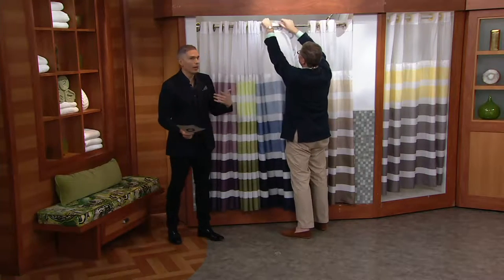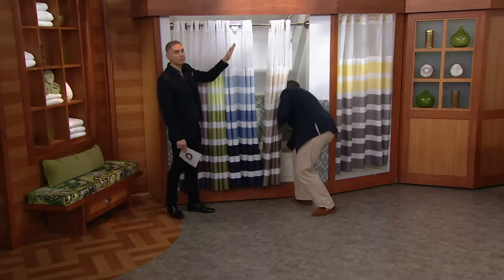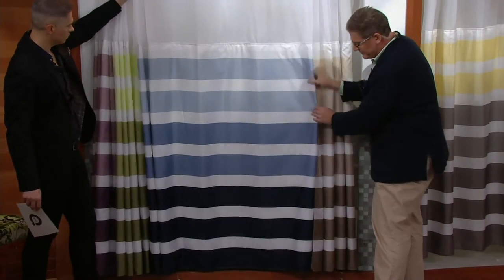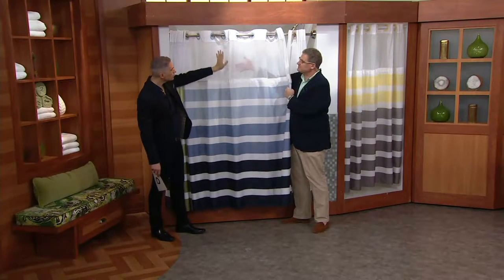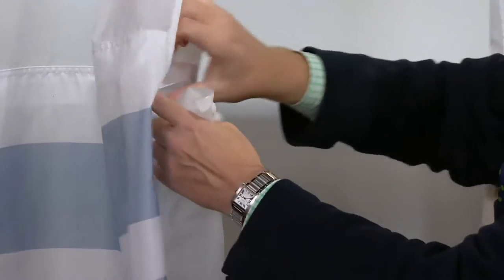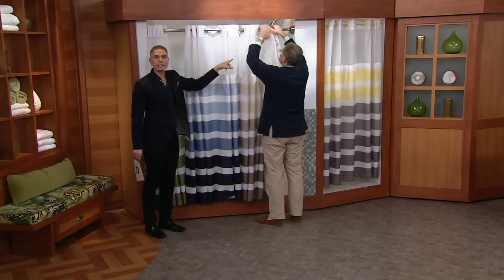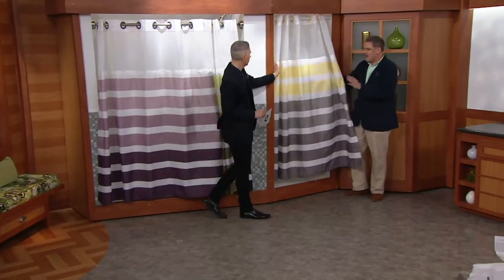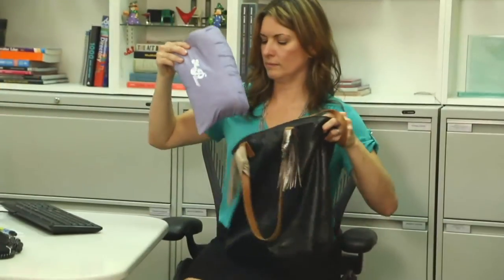Hookless Ombre Stripe 3 in 1 Shower Curtain on QVC